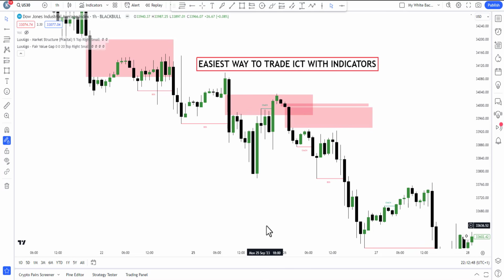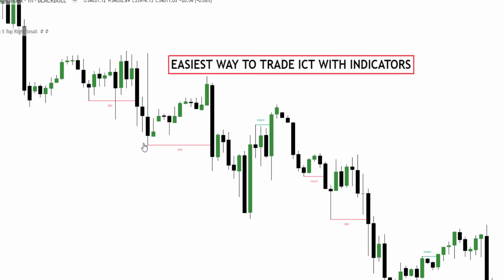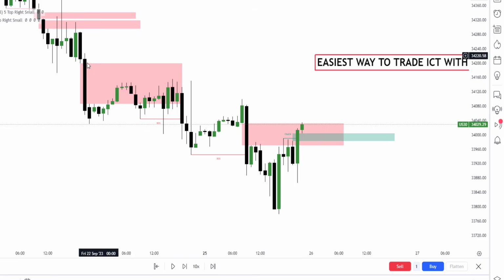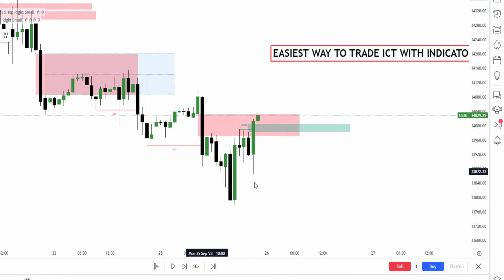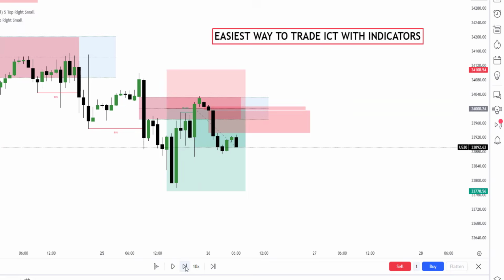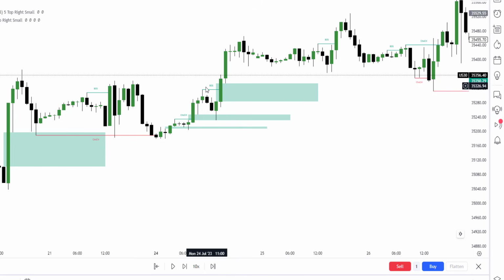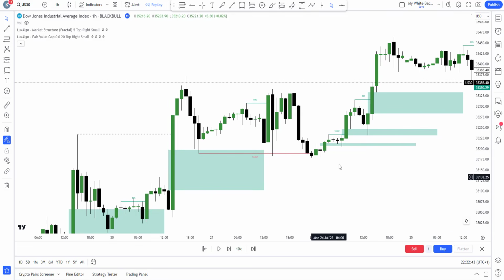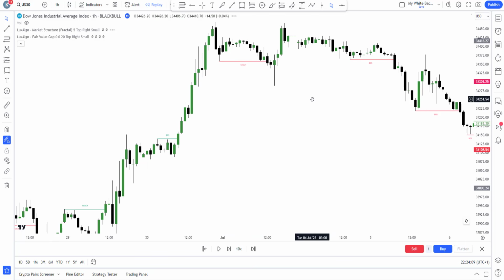This Is The Only ICT Indicators You Need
These Two ICT Indicators Would Make Your Trading  so Easy

1. ICT Volume Imbalance

2. How To Understand ICT PD-ARRAY

▼ ▽ ABOUT ME
Hi There!

ANY PARTY MENTIONED OR NOT MENTIONED IN THE CONTENT OF THIS VIDEO IS NOT SPONSORED IN ANY WAY FOR THIS VIDEO. This video is solely based on my own personal review, and you are